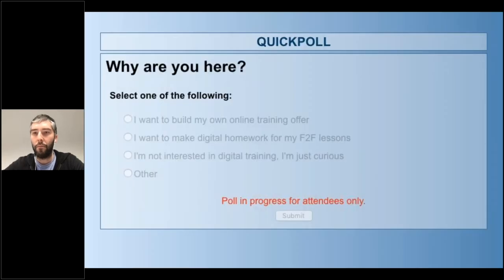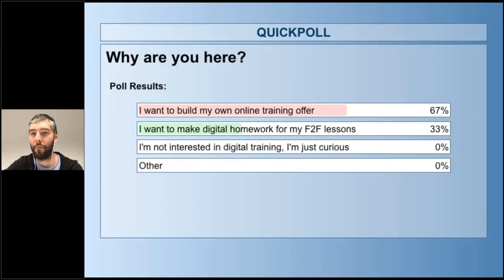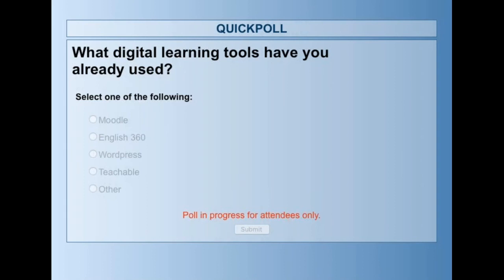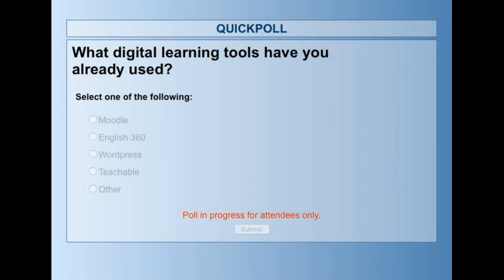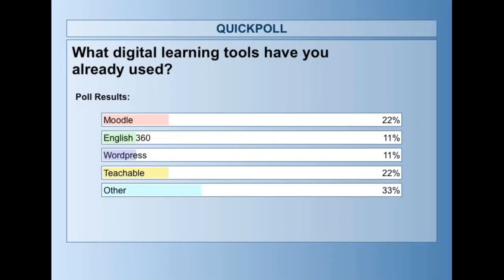DALT Webinar Part 1 - Intro & Theory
This is the first of three parts of our DALT webinar we conducted on the 10th of October 2018. In this part, I'll share the story of how DALT came to be, how it compares to other methods, and why I believe it is the answer to making motivating online training.